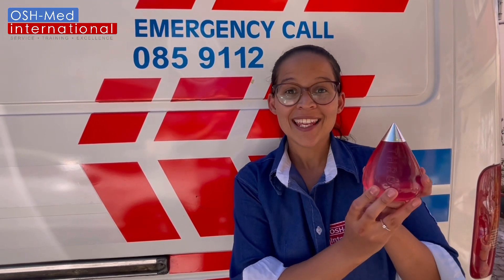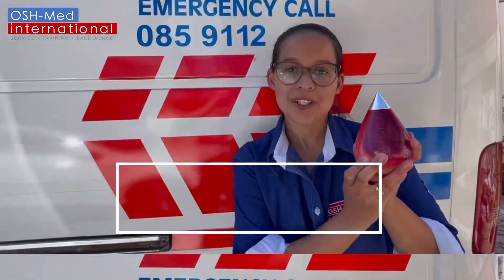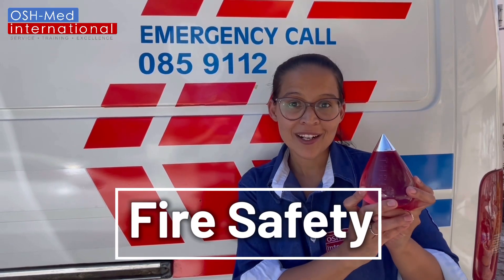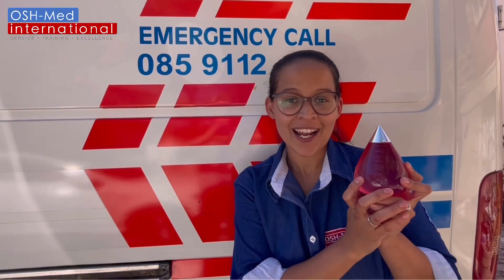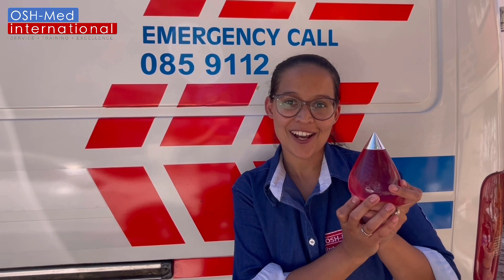The new Fire Throw at OSH-Med international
Get your Medical, Fire Fighting & PPE equipment with OSH-Med international.

We are your No.1 Service & Training Provider for Occupational Safety & Health and Emergency & Medical Care.

We are located at:
Windhoek - Ongwediva - Walvis Bay
in addition our Mobile Training Unit makes our Services & Training available in whole Namibia and beyond

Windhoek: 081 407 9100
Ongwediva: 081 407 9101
Walvis Bay: 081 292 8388